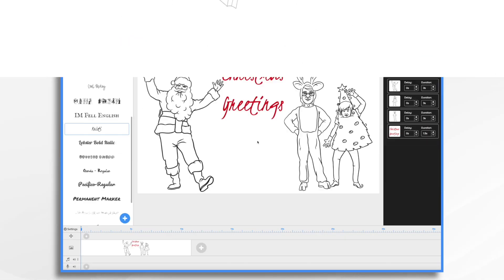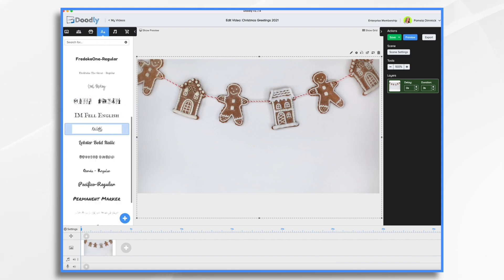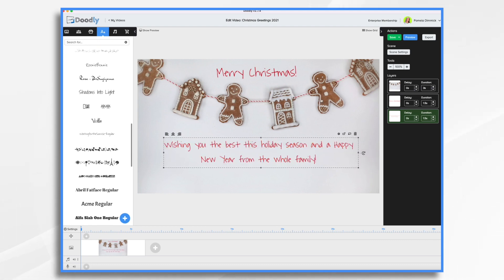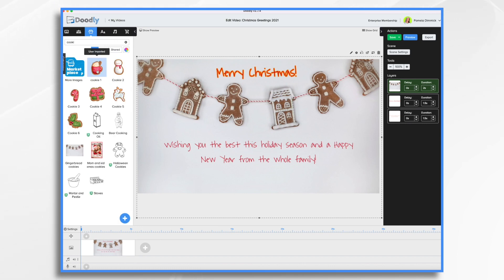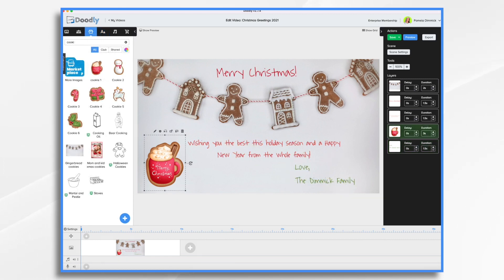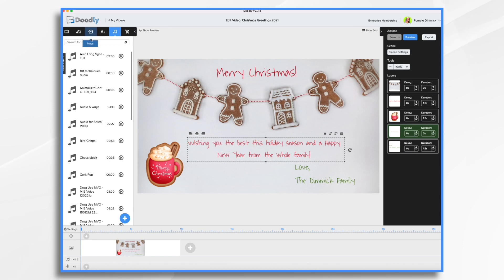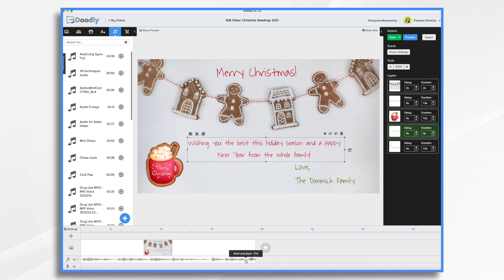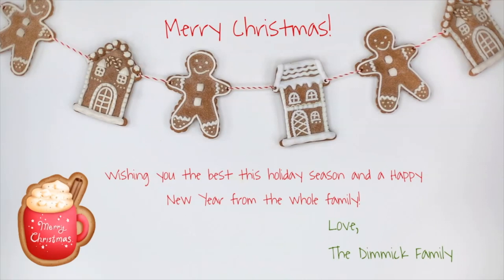How to Create a Quick Christmas Greeting | DOODLY TUTORIALS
Here at Doodly we know that the Christmas season is a busy time of year with gifts to buy, parties to attend and fitting daily life in all of that too. So, today Pamela is going to teach you how to create a quick and easy Christmas Greeting to share on social media! Are you ready? Great! Let’s get started!!